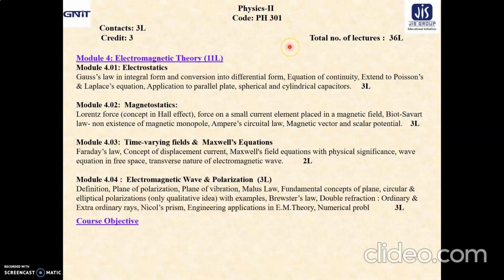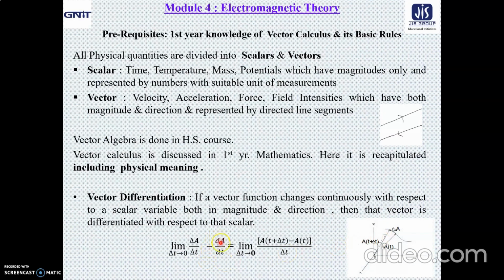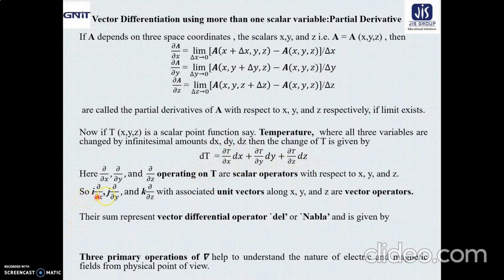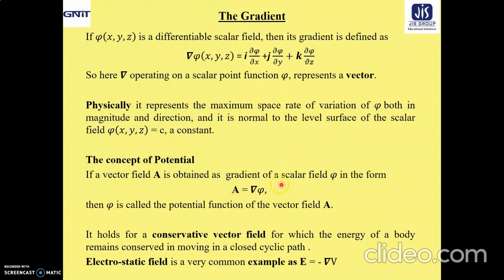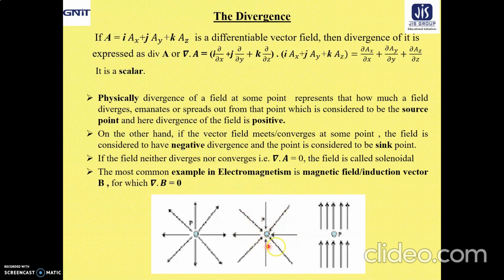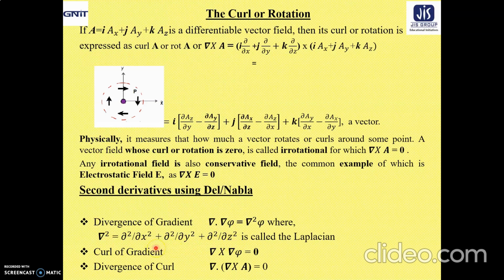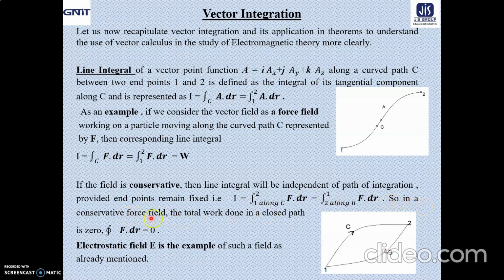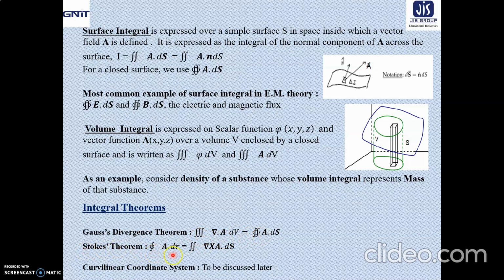Phys 2 Lecture 1- Vector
Hello Dear Students. this is the first lecture video of Physics II on the topic of "Vectors".